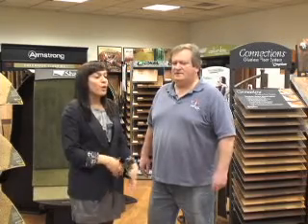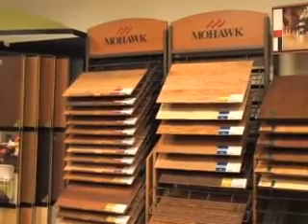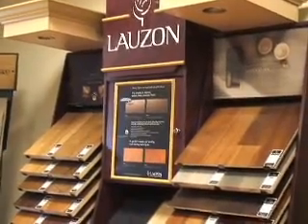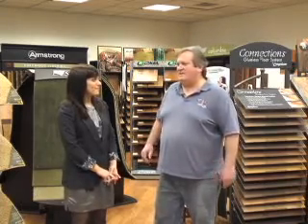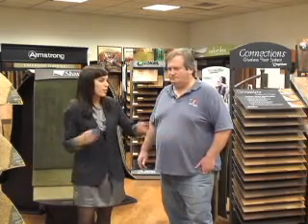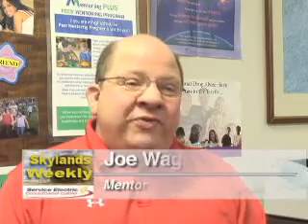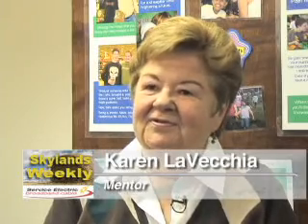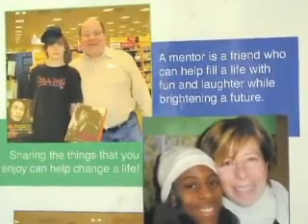415reconmentor MPEG 1